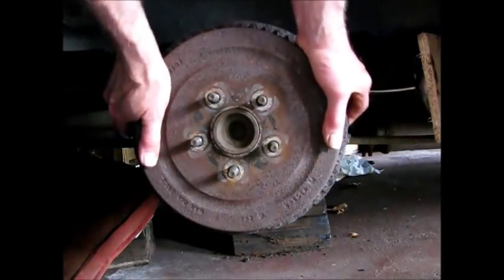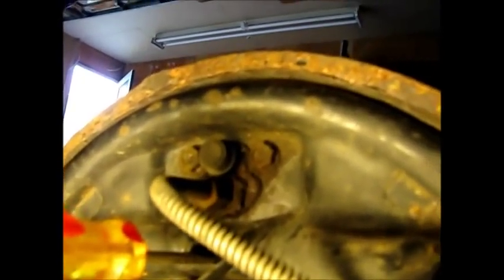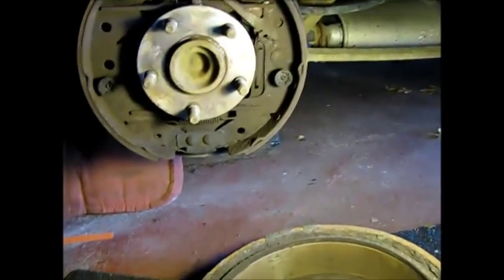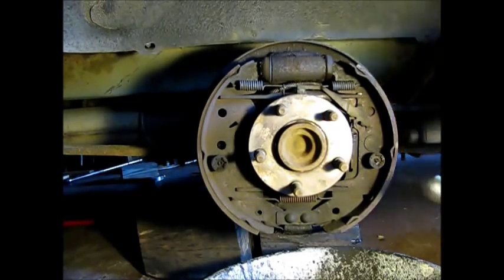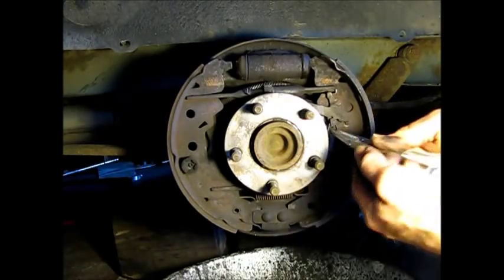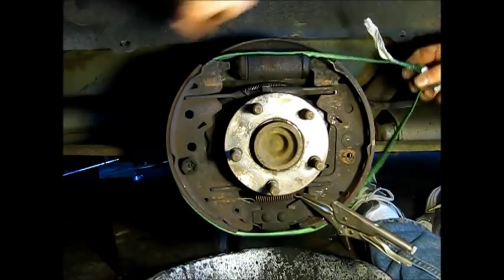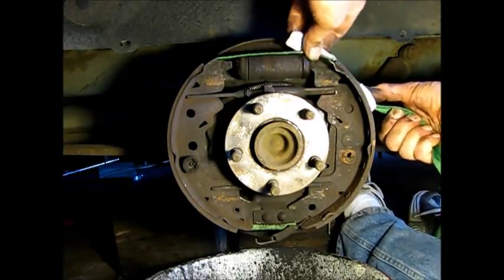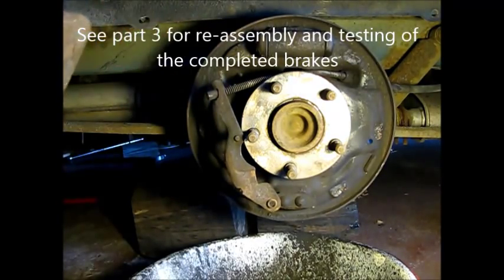How to rebuild the rear brakes on a Caravan, Voyager, Town and Country part 2: Disassembly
In this three part series, the rear drum brakes are rebuilt on a 2000 Dodge Caravan. In part two, the right drum is removed and the brakes are dis-assembled. For text and still pictures of this procedure